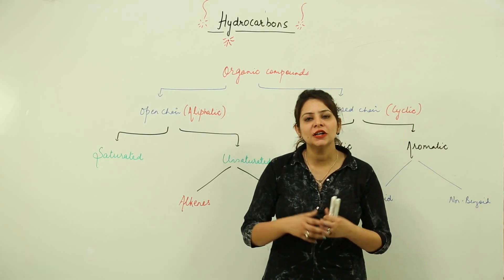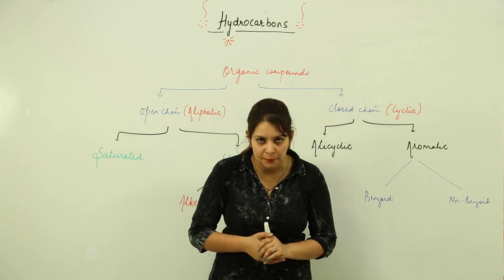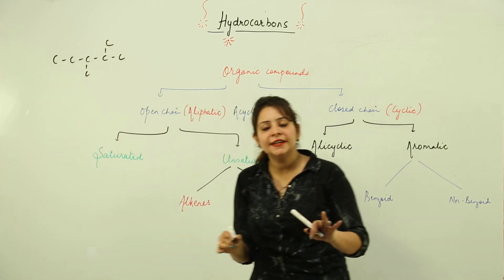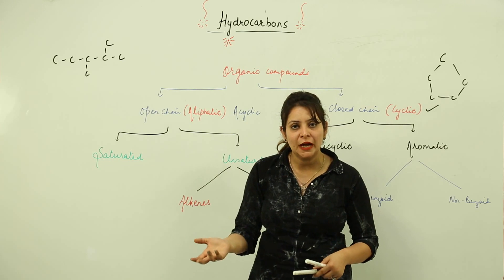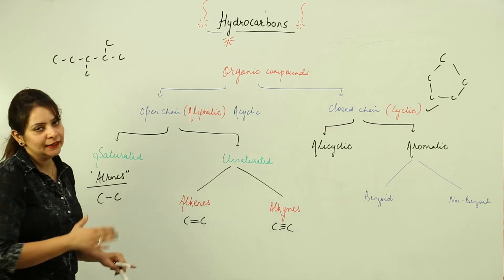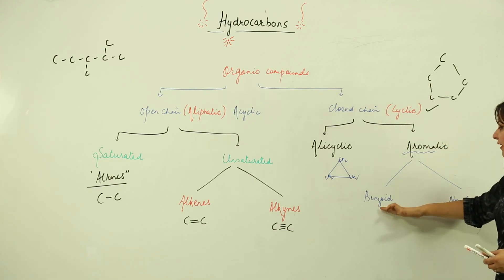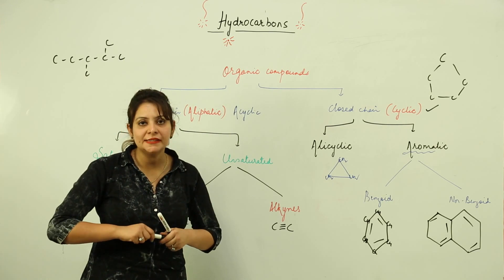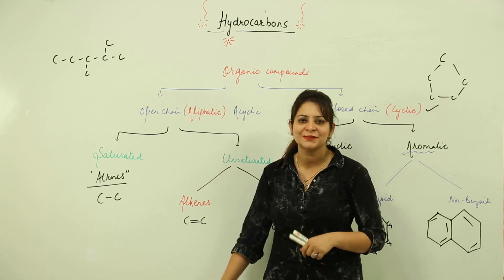ICSE CLASS 11 CHEMISTRY - HYDROCARBONS - 1 intro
TeachingBharat.com presents its full range of professionally developed ICSE CLASS 10 Chapter 13 - Chemistry - Lectures
Chapter 13 - Chemistry - 3 intro of organic chemistry